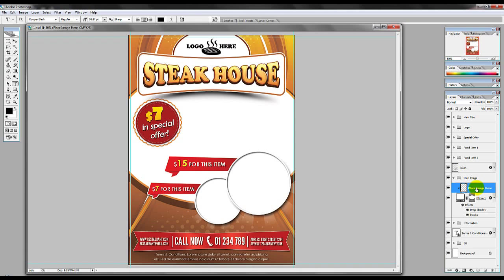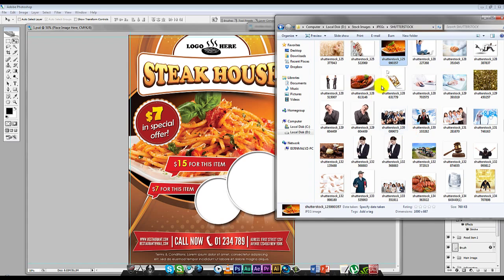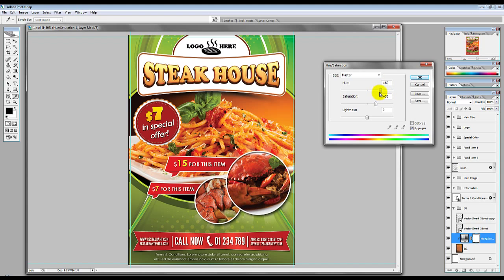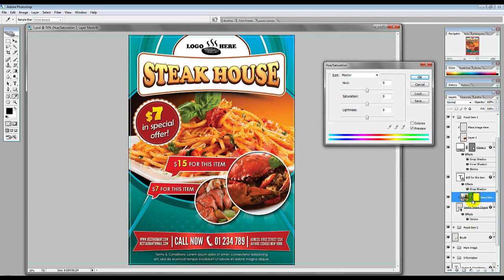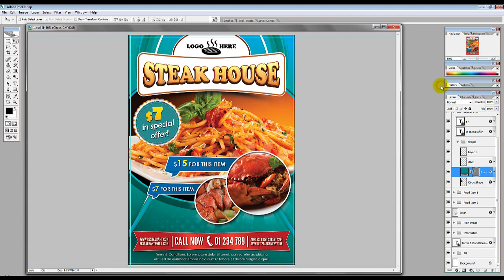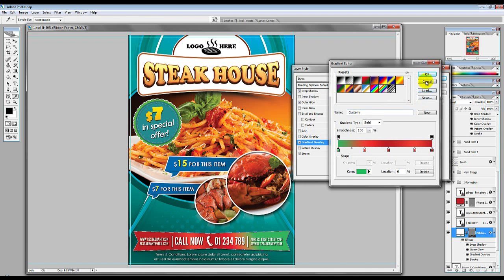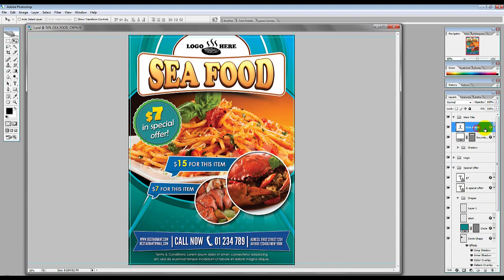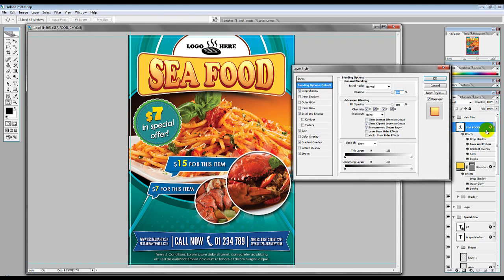Restaurant Flyer Template (Steak House) Tutorial